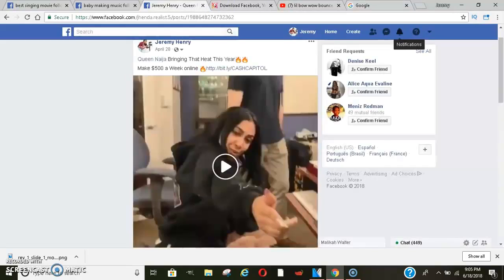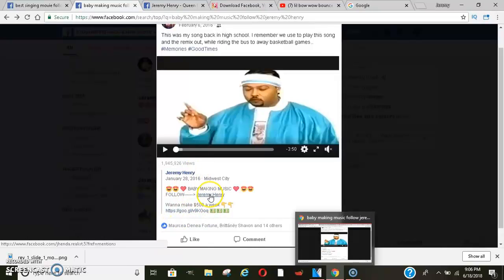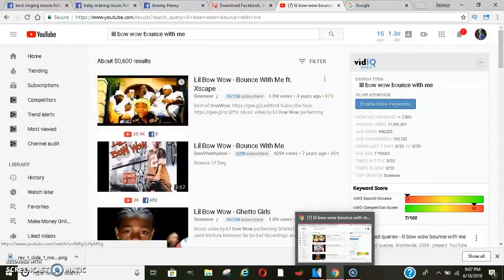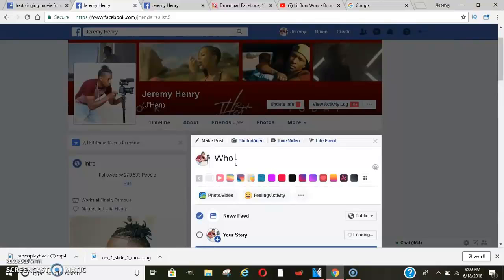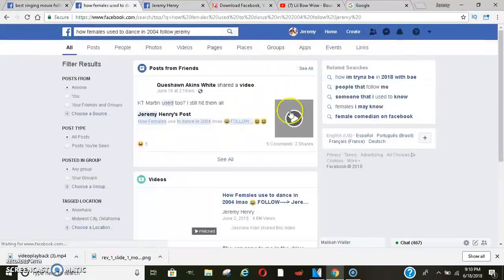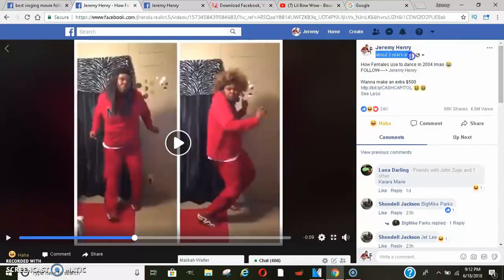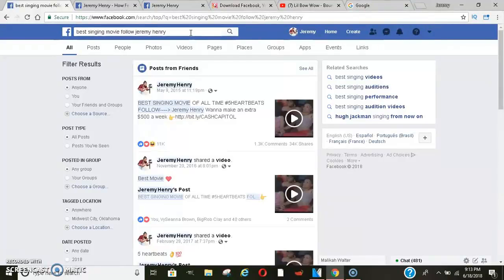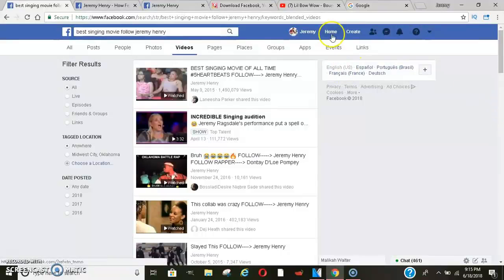2018 How to Make money Online Posting Viral Videos make money online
2018 How to Make money Online Posting Viral Videos  | make money online fast 2018 | make money free

Revealing Secrets: Learn How I Earn $250 Daily Online. Simplest Method

I want to teach you how to make money online making money online is simple but it does take work if you wanna work from home then you need discipline because without it you won't make money most people that have work from home jobs or make money online have learned that consistency is the #1 key to make money online or with anything  if you stay consistent long enough you will make money for a life time and that s what I want to teach you that you can make money online fast if you do what needs to be done.

When you have the freedom that an online business brings you, you can do whatever you want.

I will bring in all my e-commerce friends who are killing it and we will teach you in this course how you can get started doing this too.

Just give us the next few months and we will change your life. We will show you what kinds of products you need to be looking for, how to setup your store, the best way to market and advertise, and how to keep your business organized to make it easier on you.